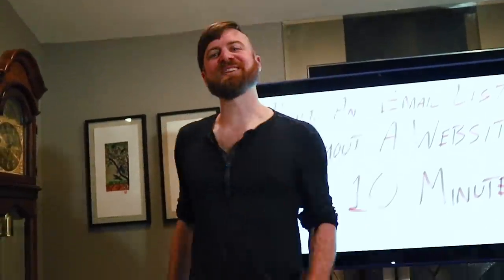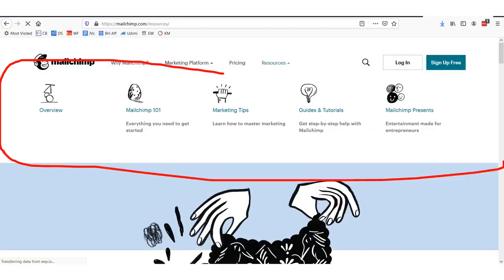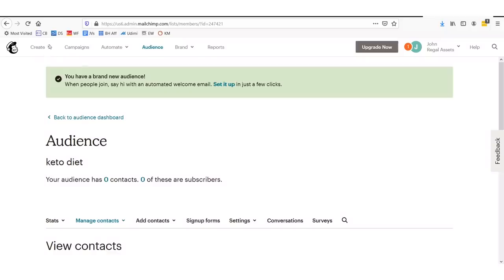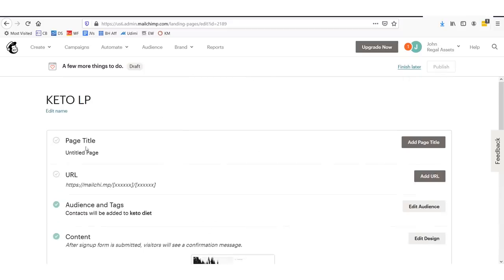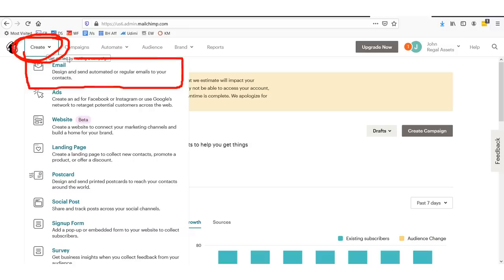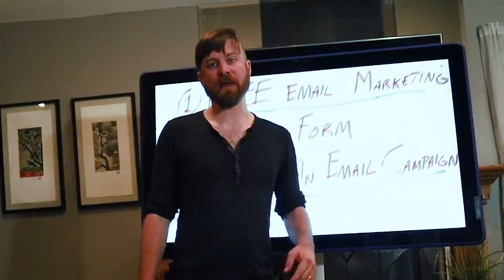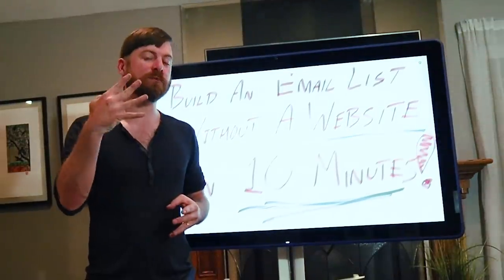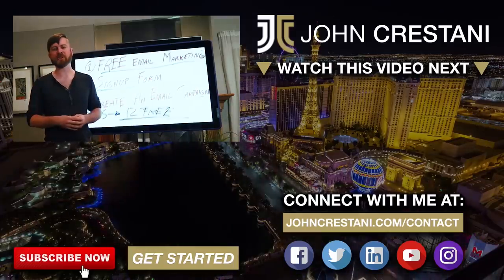How To Build An Email List For Marketing In 10 Minutes (Without Making A Website)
How To Make Money With Email Marketing